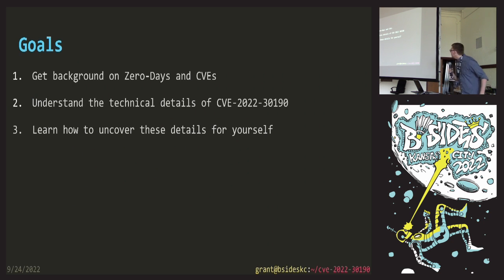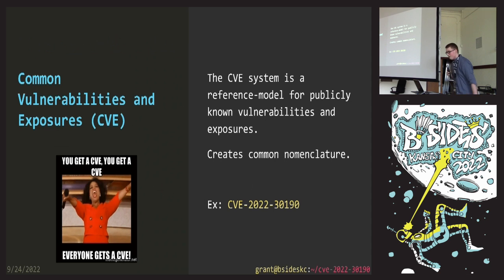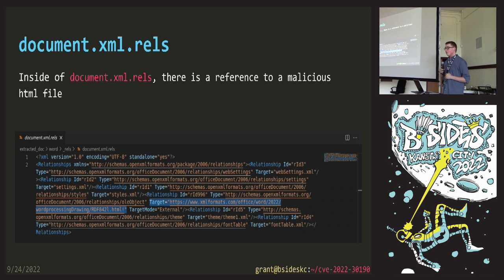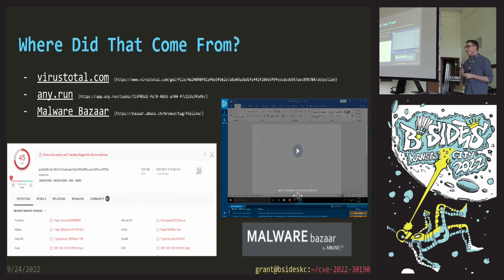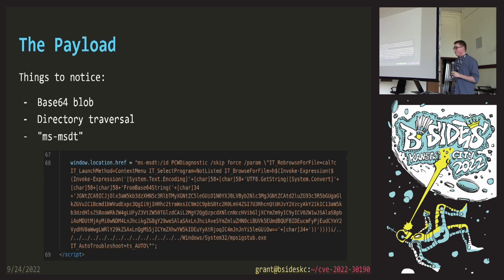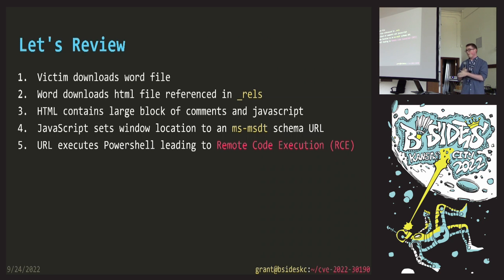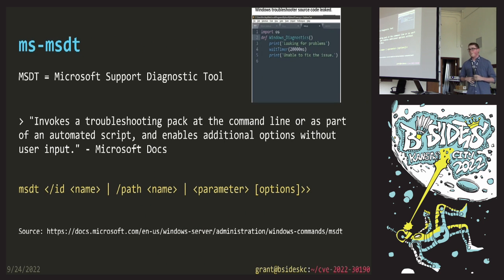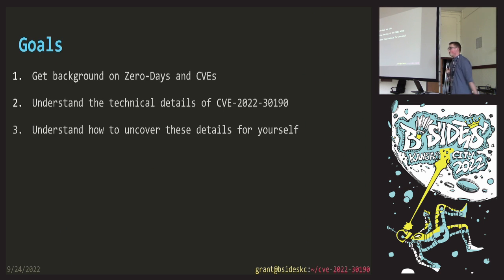Trouble with the Troubleshooter; A Primer on CVE-2022-30190 - Grant Shanklin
On May 27th, 2022, a zero-day was observed gaining Remote Code Execution (RCE) through malicious Microsoft word documents. This discovery took the security industry by storm. Within 24 hours there were hundreds of articles, proof-of-concepts, and mitigation techniques but one thing was still missing: a patch.

In this talk, we will analyze how this vulnerability worked, why it worked, and maybe throw in a demo or two ;) We will also dive into the security community's response and the impact this type of vulnerability has on the security landscape going forward.

This talk has been designed for everyone, from new InfoSec hobbyists to advanced practitioners, to get something out of it. I hope you join me for “Trouble with the Troubleshooter; A Primer on CVE-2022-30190”.

Grant Shanklin (ThreatOps Interrn - R&D at Huntress)
Grant is an emerging leader in cyber security. He is passionate about building foundational security knowledge through structured and unstructured learning: home lab projects, certifications, internships, and a strong mentorship network.

Most recently Grant worked at Huntress as a ThreatOps Intern. He was on the R&D team that dove deep into the understanding of Follina and implementation of tools to defend, among many other things.

As described by one of his mentors, “Grant personifies our best hope for the future of the information security field, poised to tackle some of the world’s most intractable problems with a sense of intention and humility.”